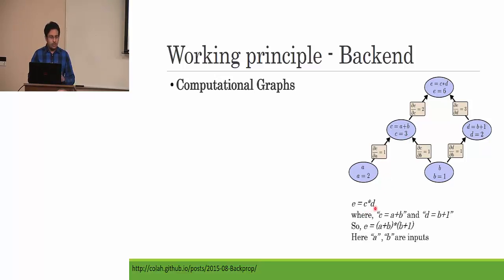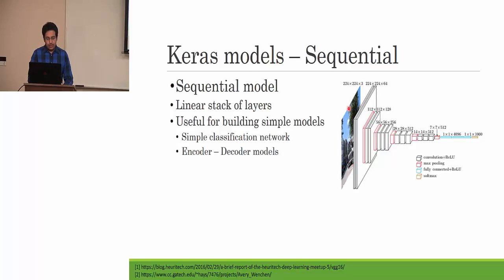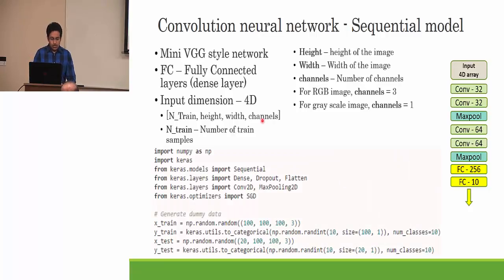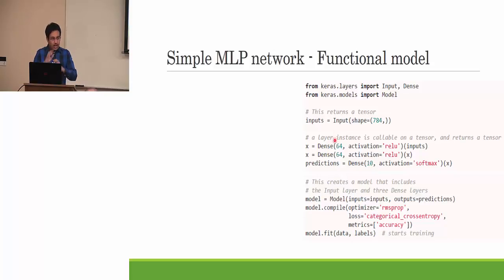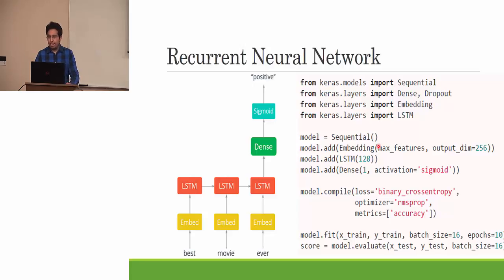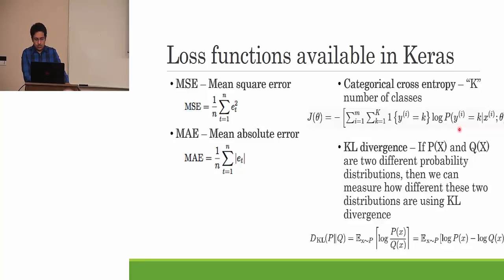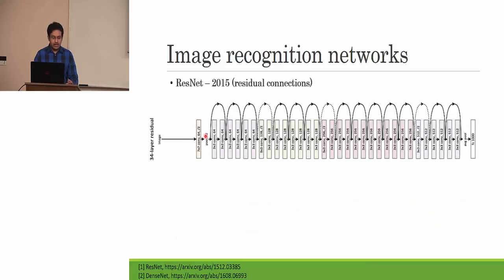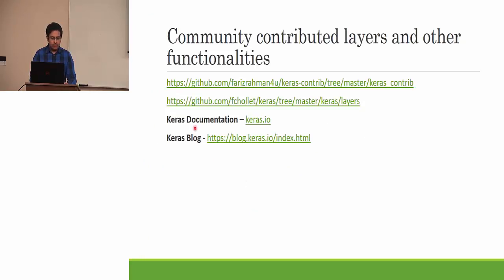Tutorial on Keras